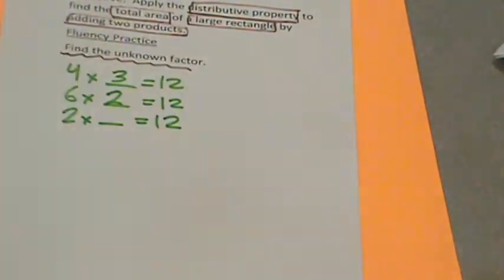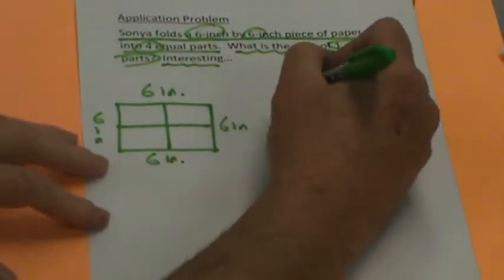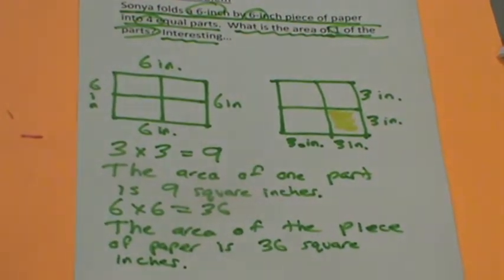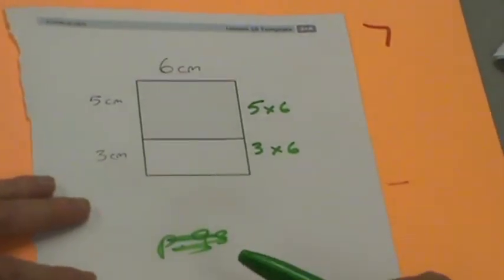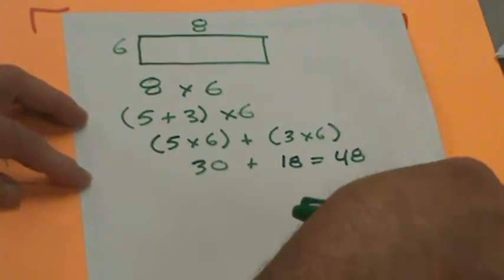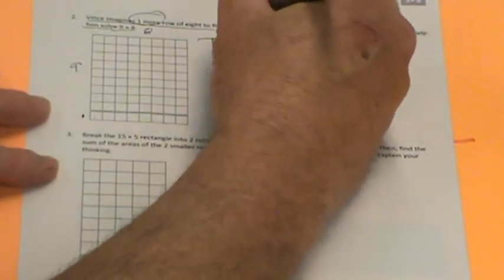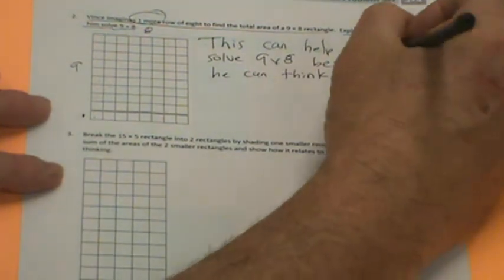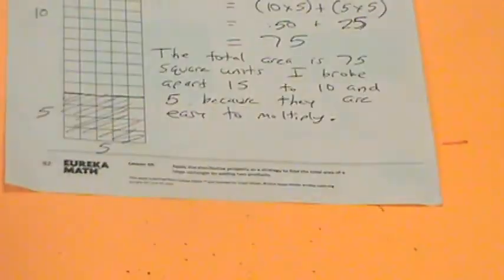Eureka Math Grade 3 Module 4 Lesson 10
Objective, Fluency Practice, Application Problem, Concept Development